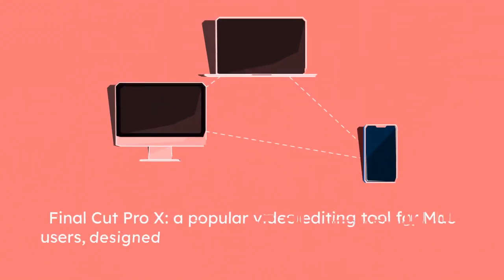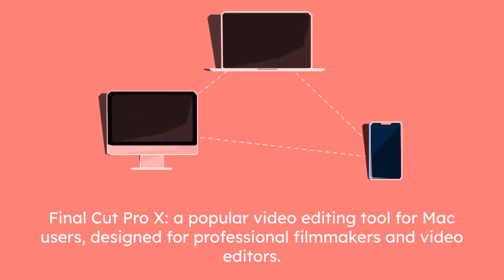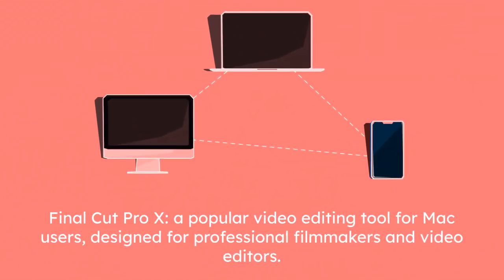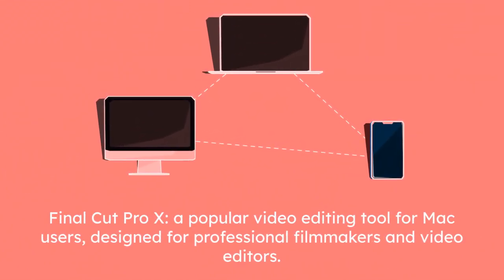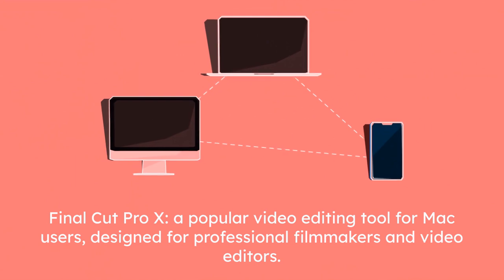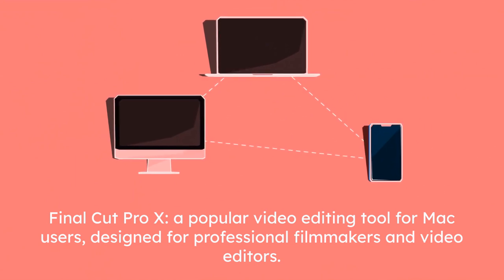🔴5 BEST VIDEO EDITING TOOLS 2023 | TRUECUBIX